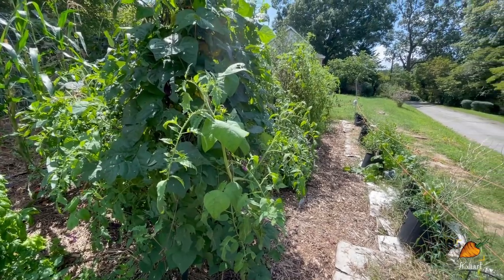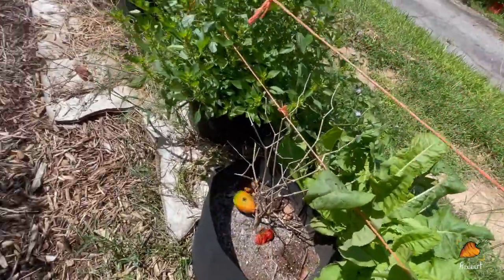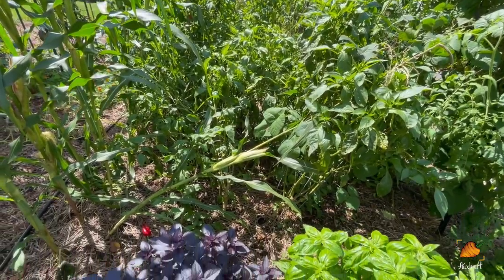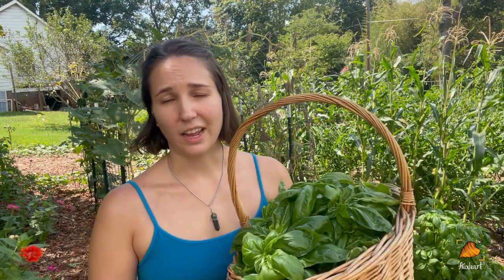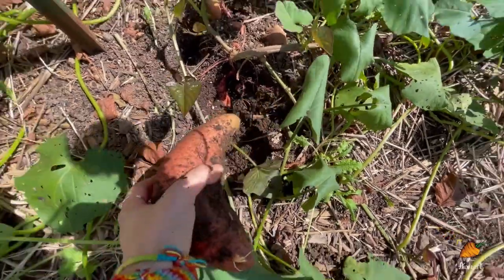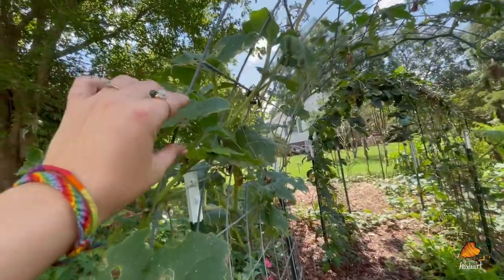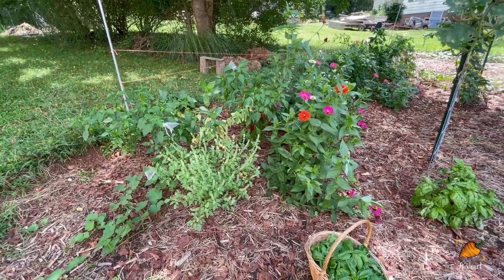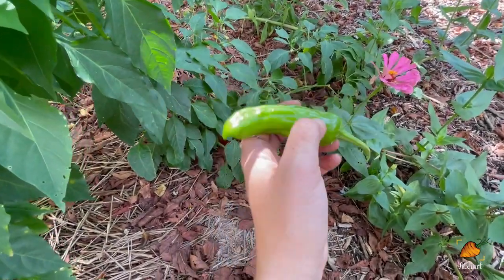Harvesting baskets of basil! | Garden Tour WEEK 35, 2022